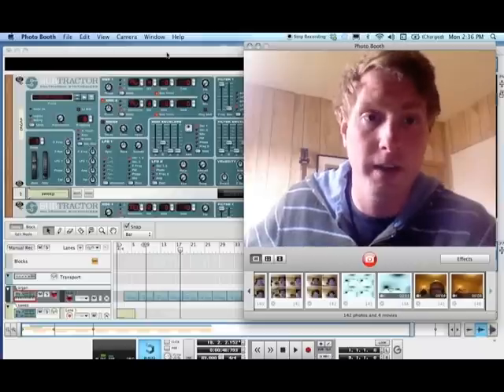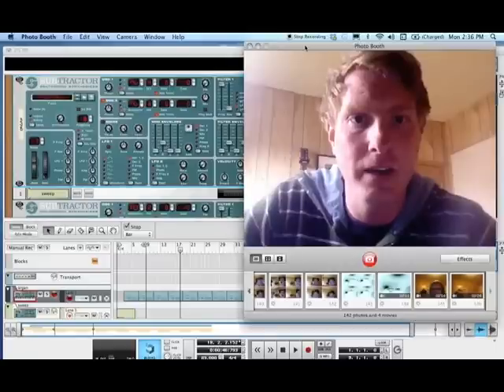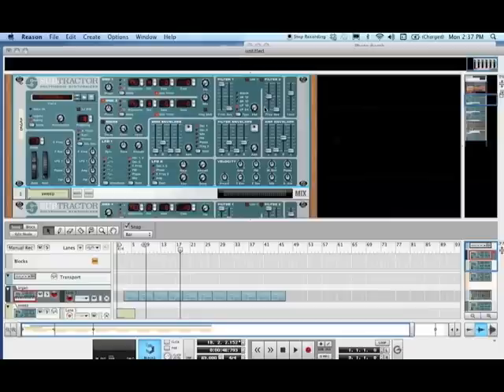Sound Synthesis tutorial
A quick snapshot of sound synthesis.